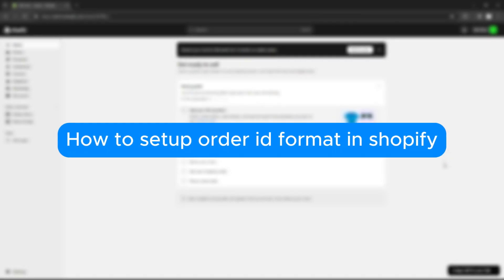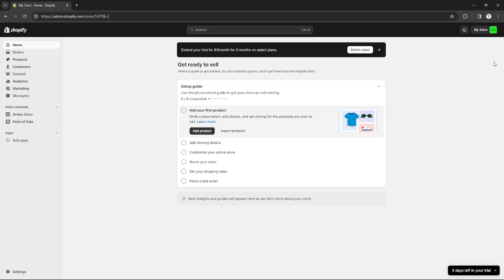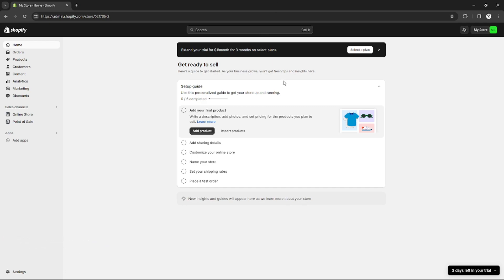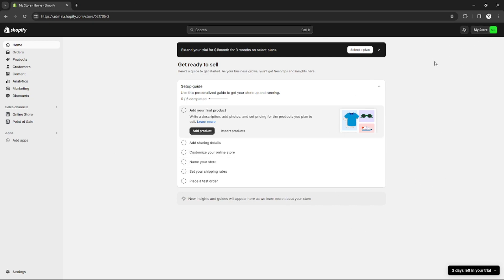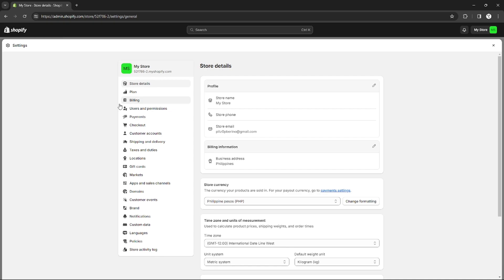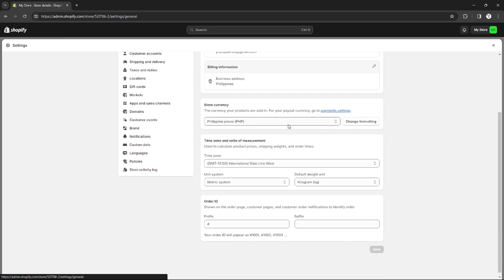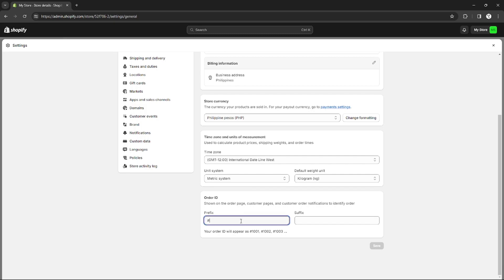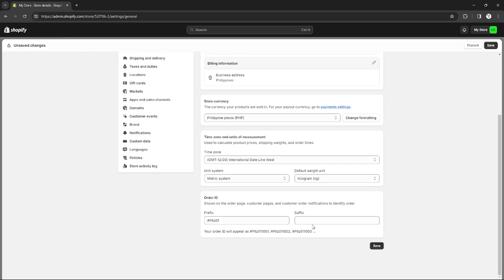How to Setup Order Id Format in Shopify - Easy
In this video, we have shown How to Setup Order Id Format in Shopify / How to Change Order Number Format / Add Prefix & Suffix to Shopify Order Numbers